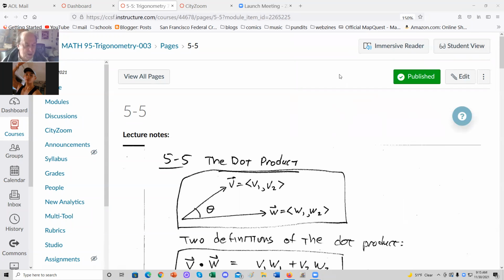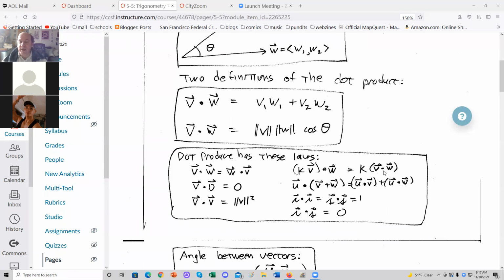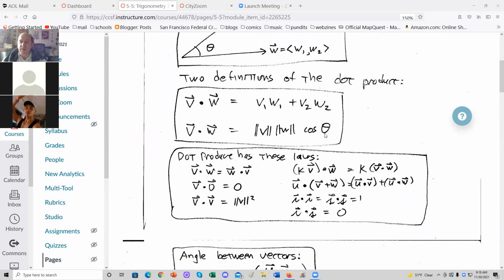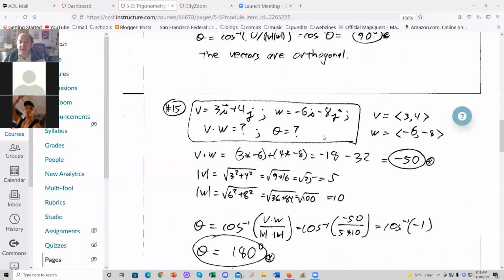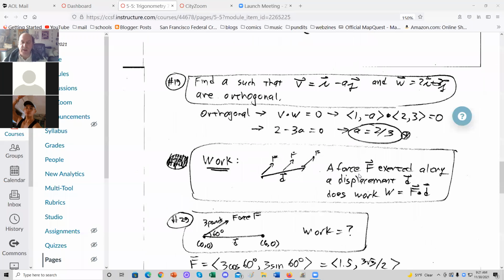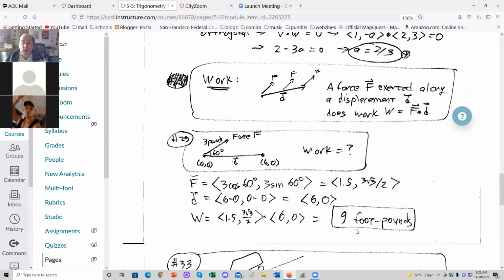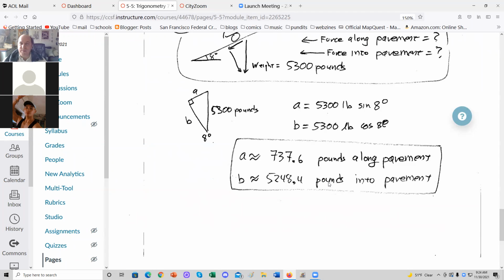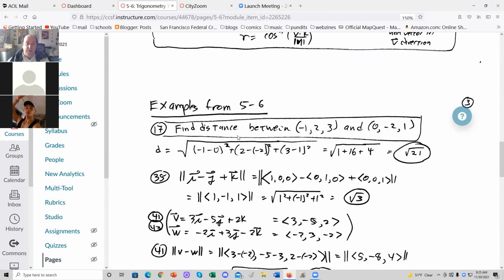fall 2021 trig 5 5